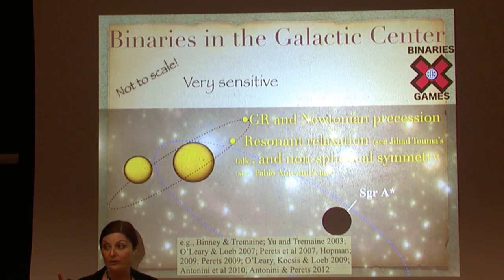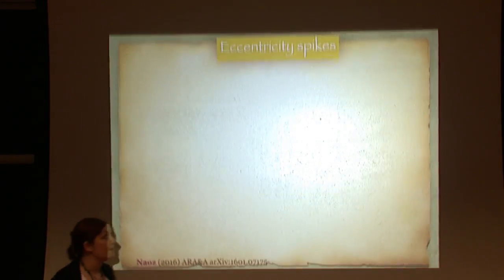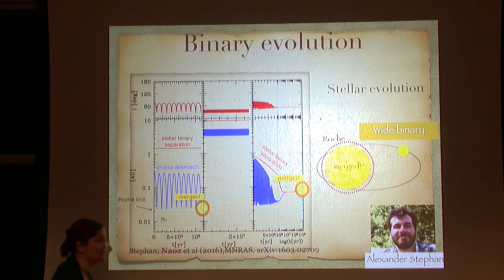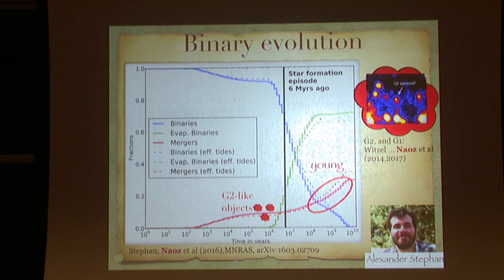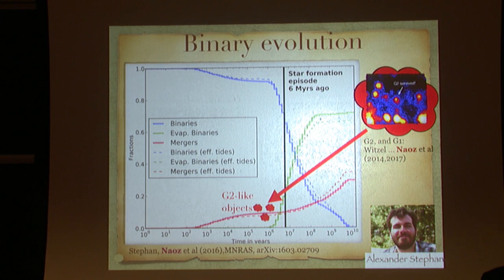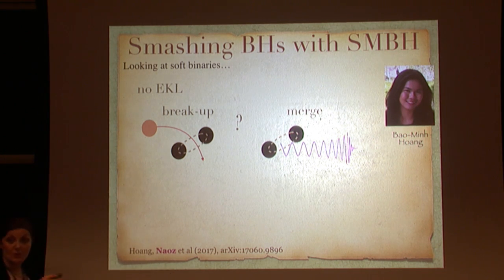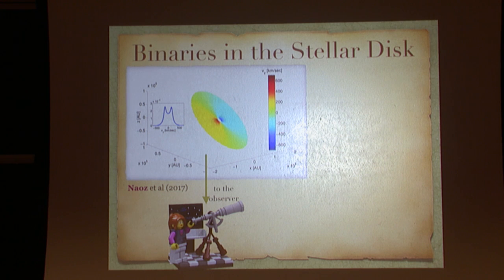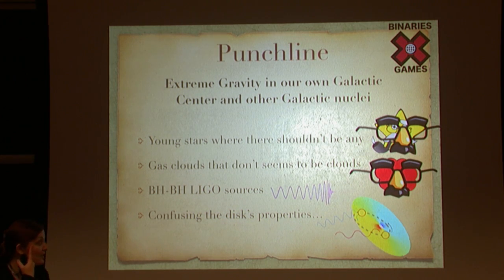Binary dynamics within galactic nuclei